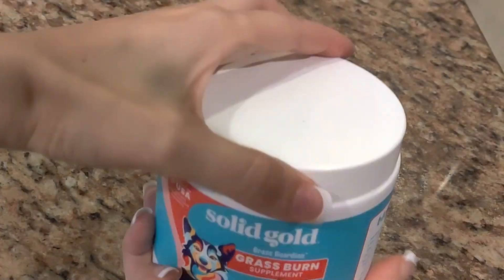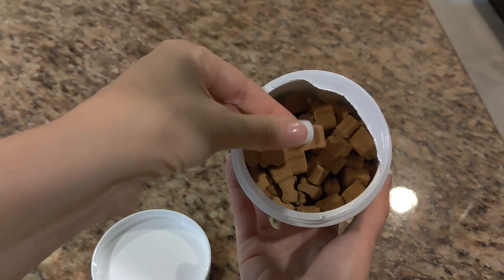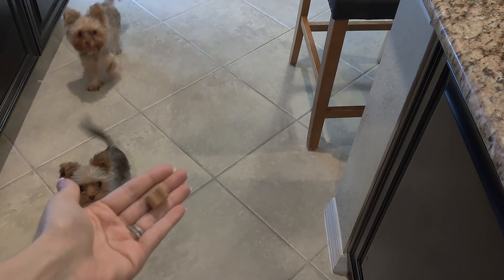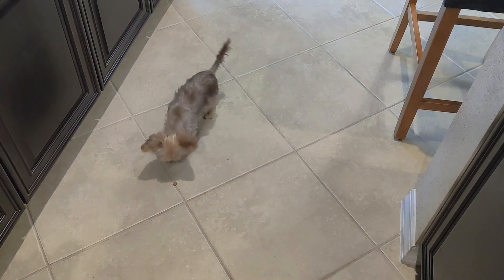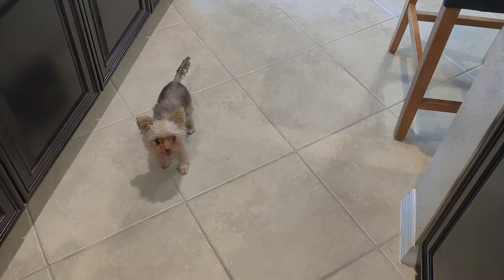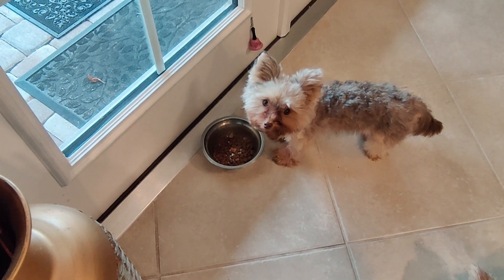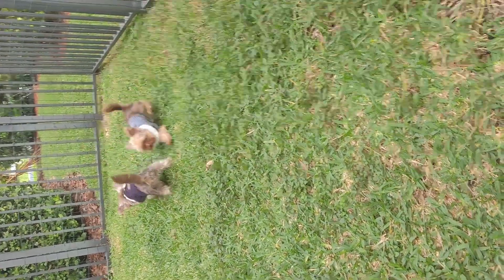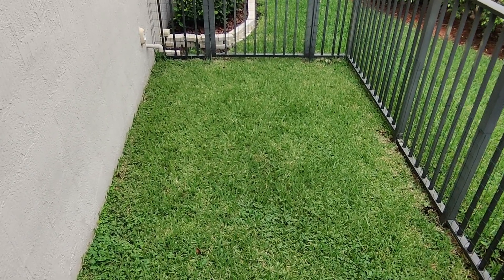Solid Gold Dog Urine Neutralizer for Lawn Supplements - Grass revived, Yorkie taste-test approved!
Solid Gold

Some more of my Yorkie Duo's favorite supplements from Solid Gold:

Solid Gold Calming Chews for Dogs
Solid Gold Dog Probiotic Chews
Solid Gold Dog Multivitamin

I am a superfan of the Solid Gold line of dog supplements! What surprised me the most is how much my dogs go wild for these supplements like they're their most high-reward treat. It makes me happy to see them so excited over supplements that help their health and well being, as well as my grass!